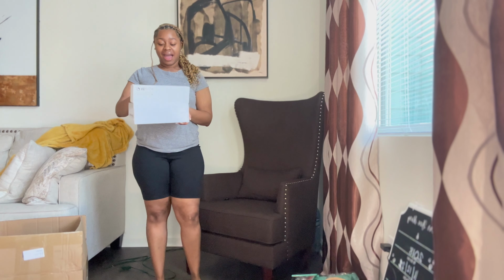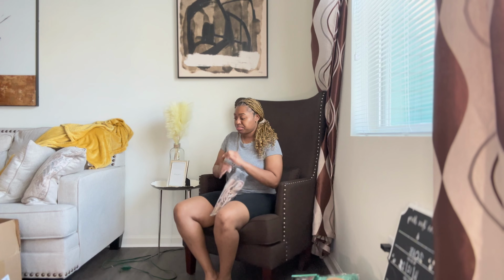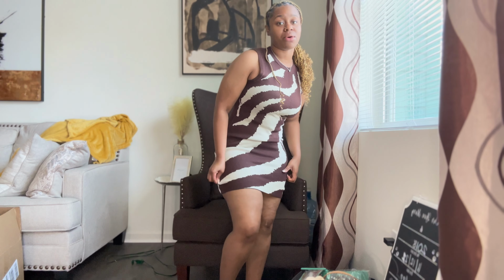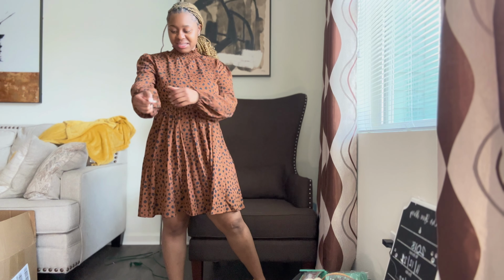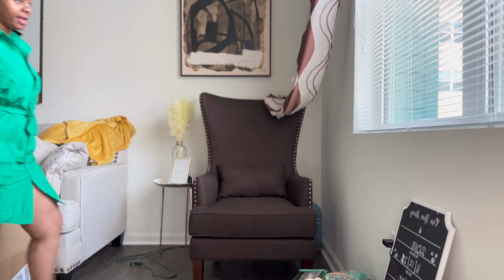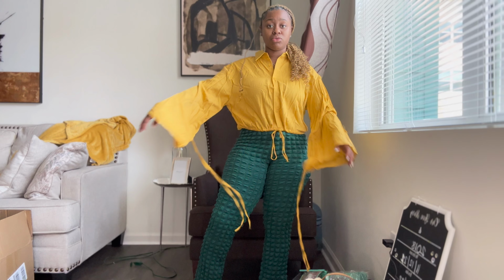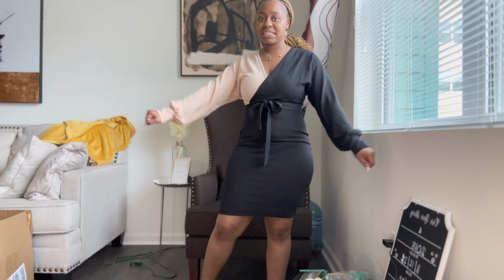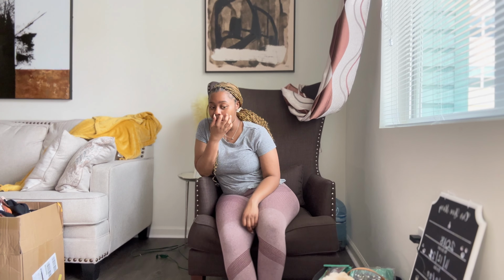Unboxing with Me // Shein HAUL // I'm Finally Back!!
UNBOXING WITH ME!! This is what y’all been waiting on… I'm FINALLY back posting.

ALL THANKS TO GOD!
I LOVE each of you and thank you soooo much for the love and support. 💯❤️❤️❤️❤️

THANK YALL SO MUCH FOR WATCHING. I absolutely love y'all!! 🤭🥰

I will be posting more videos, with guests as well. SO STAY TUNE!!
I will be doing more lifestyle talks (podcasts) as a 23 yr old to help the young adults in my generation. THIS SHALL BE FUN!
Comments different topics you would love to hear about down below!

Make sure to follow me on ALL social media platforms